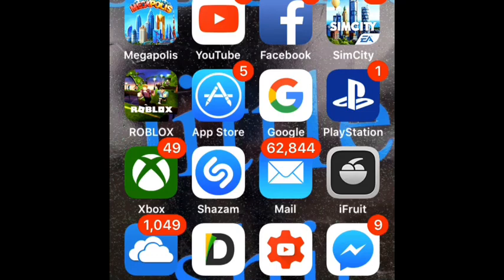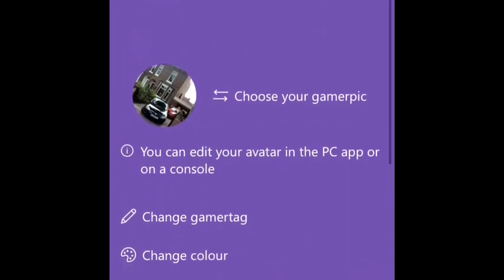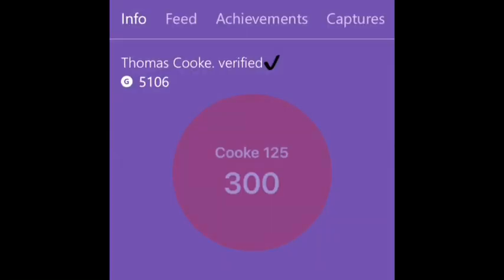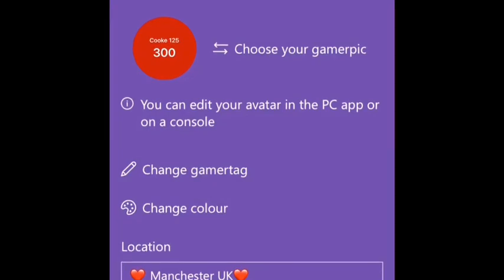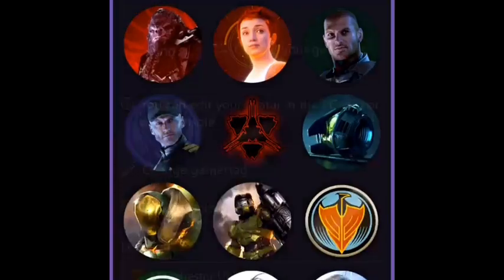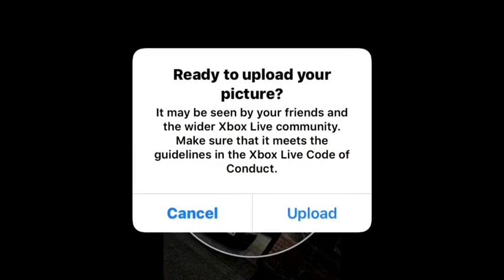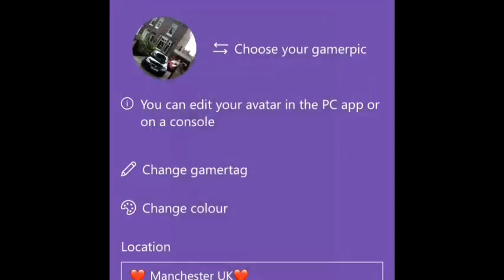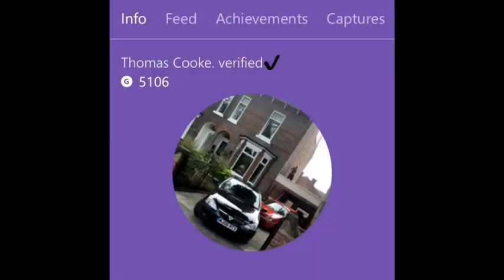How To Upload Custom Gamer Pictures To Xbox One Using iPhone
You need the Xbox app. You can download it off the App Store just be sure to update it